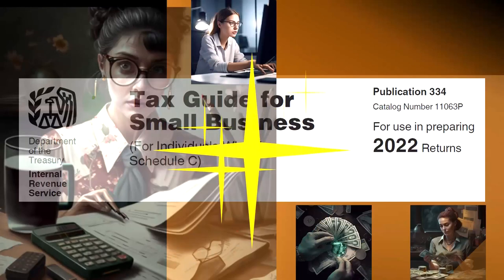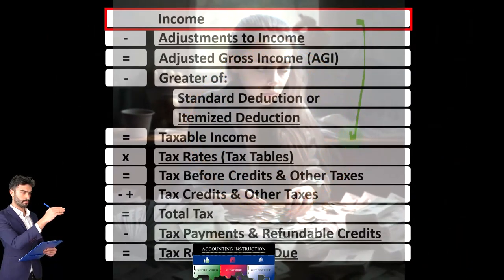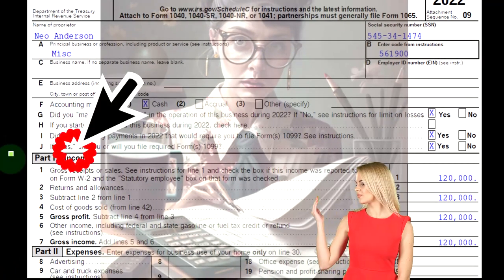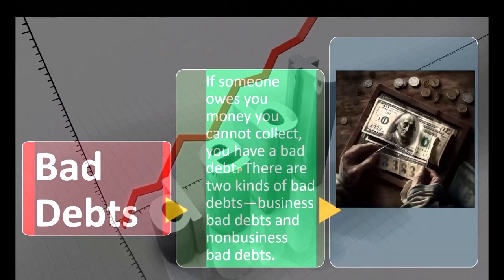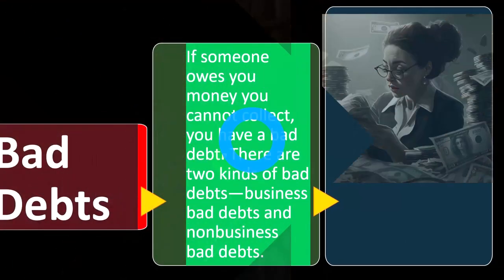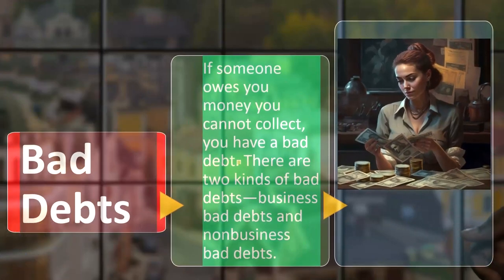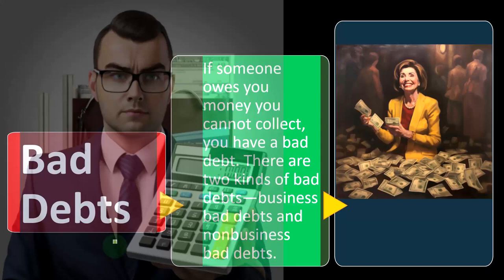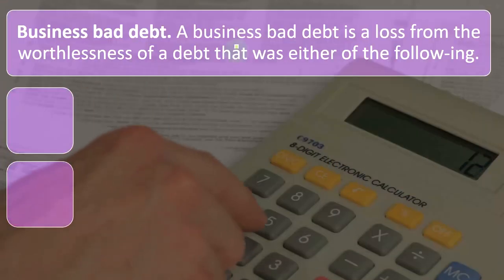Bad Debts, Business Income Tax 2023